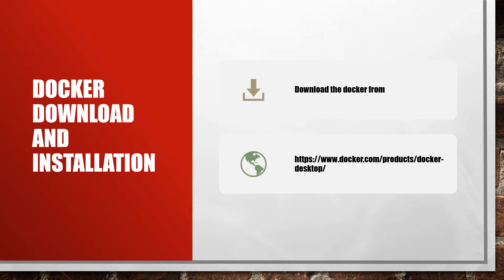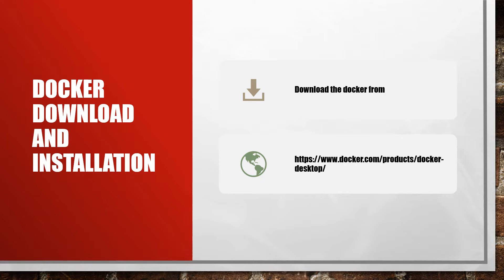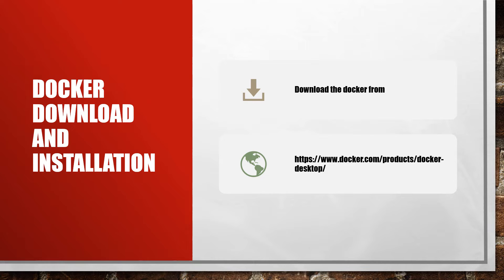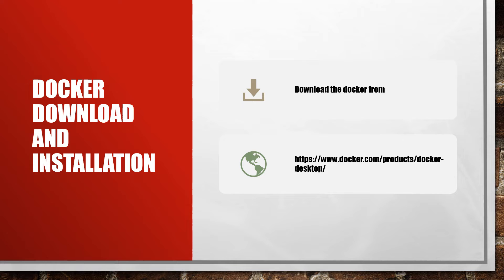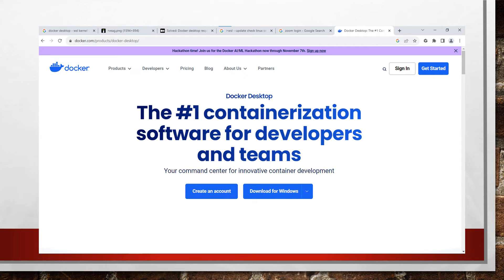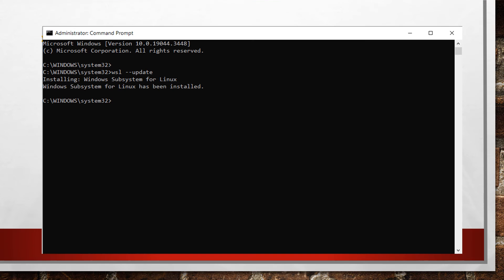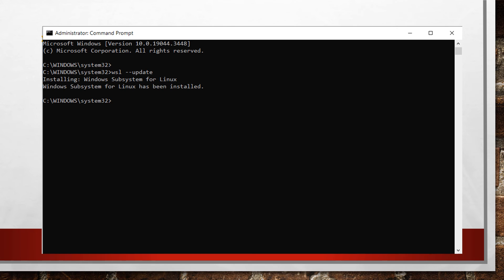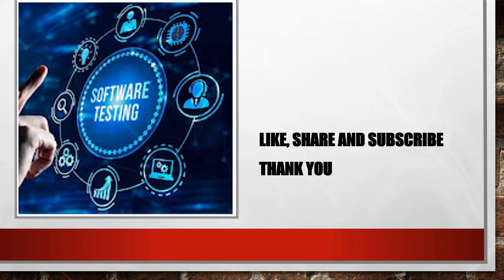Docker desktop - wsl kernel version too low || Docker download And Installation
In this video we are going to learn how to install Docker and how to resolve installation issue.

Linux Update command
wsl --update